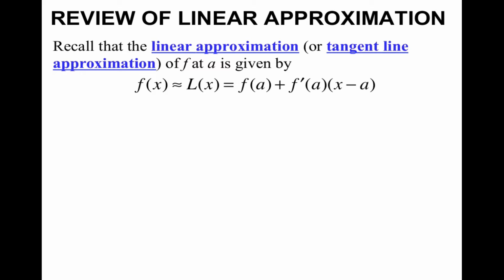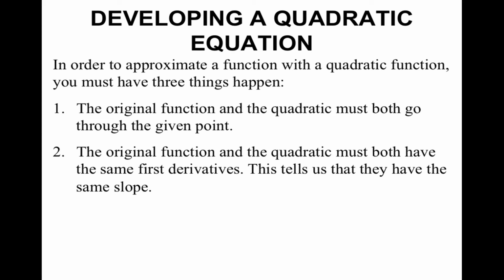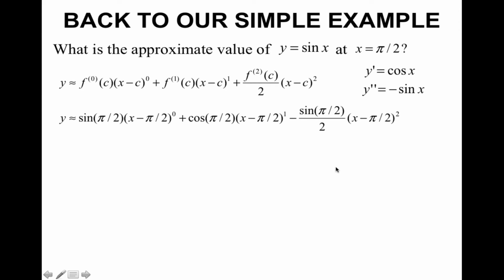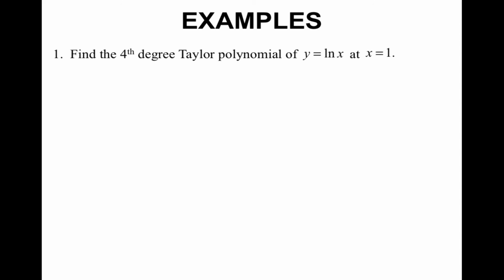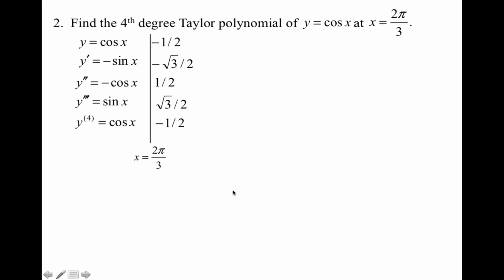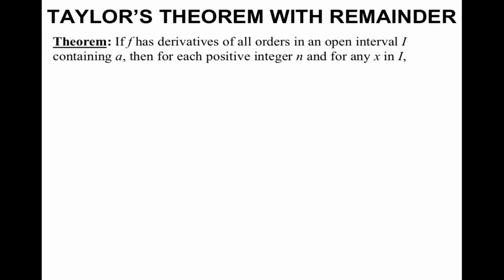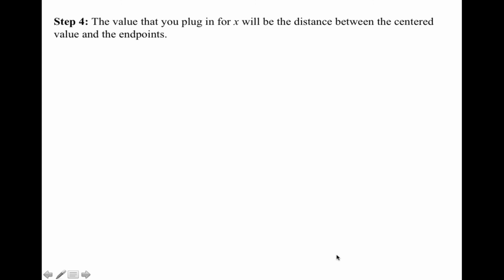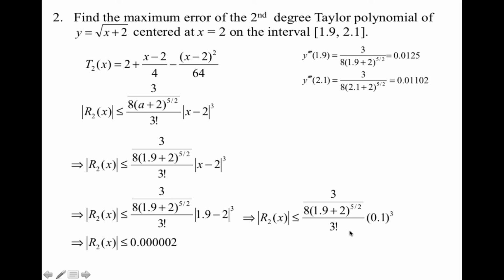Topic 67-Taylor and Maclaurin Polynomials